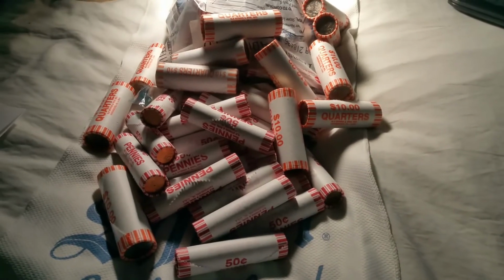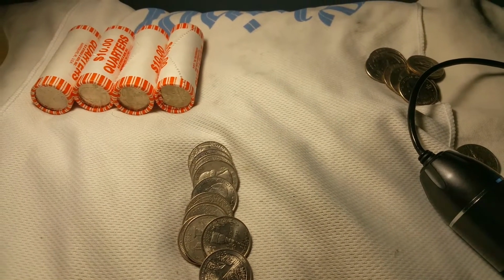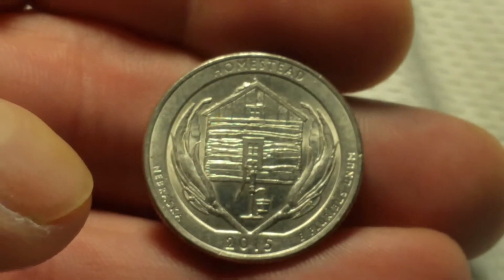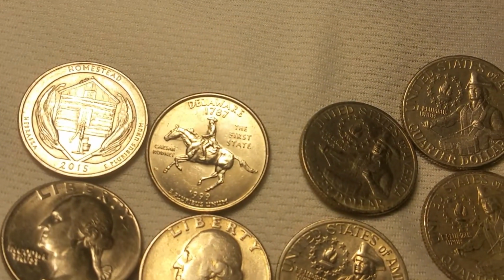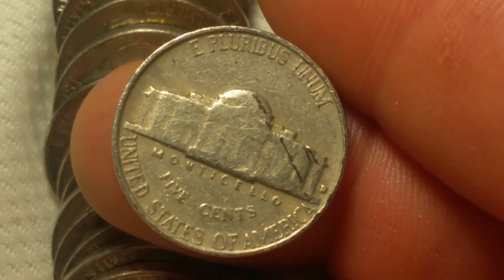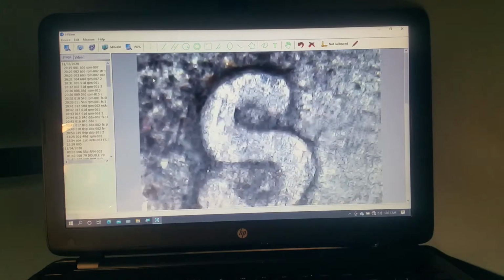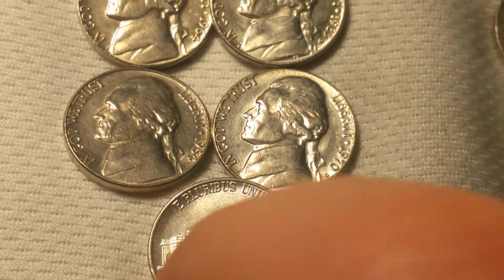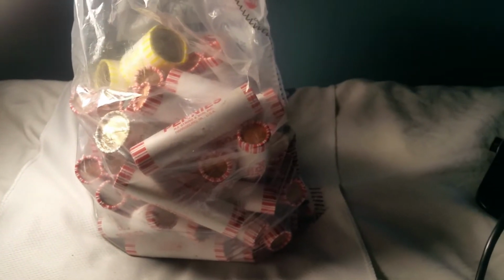HOLY SANTA'S BAG BATMAN PART 1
Killing time waiting for my boxes to arrive on Monday. Decided to do a 2 parter. I'll apaligize in advance if my audio catches some of my roommates snoring in the background. I can't until I have my own place.